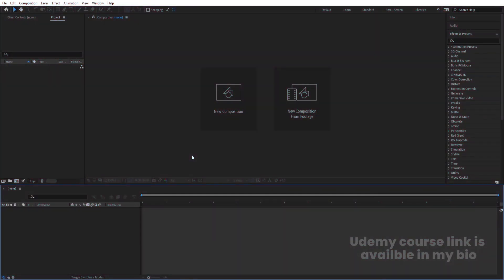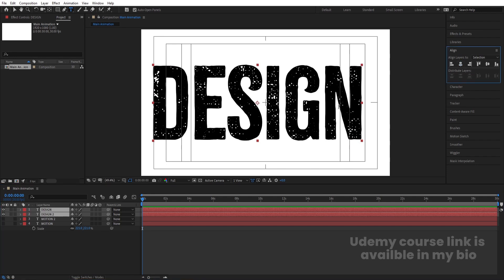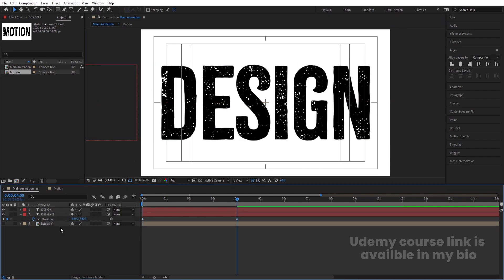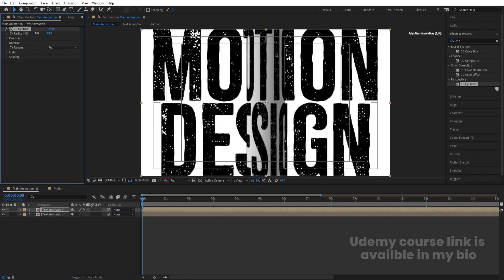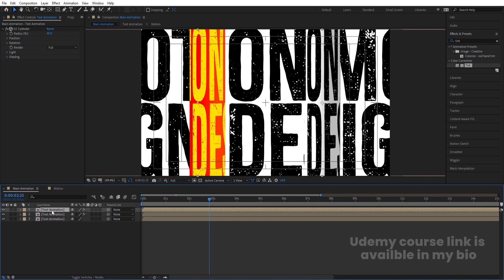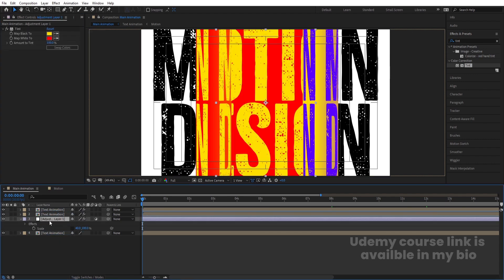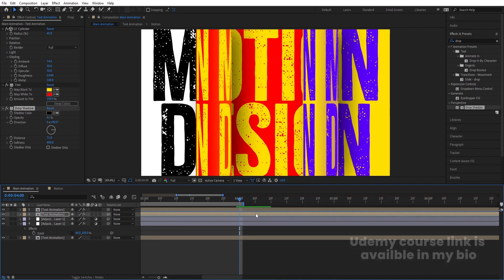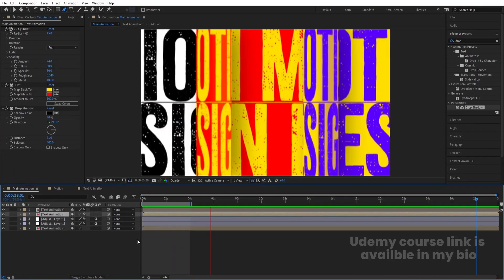Creative Text Animation In Adobe After Effects - After Effects Tutorial - No Plugins.